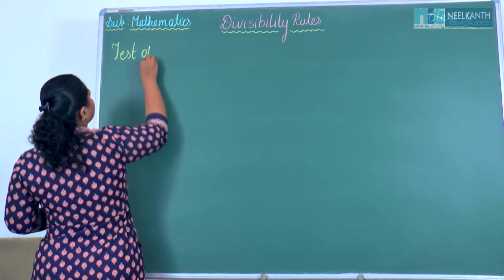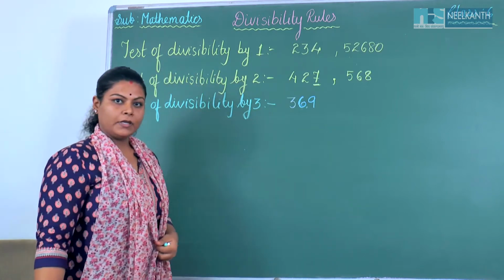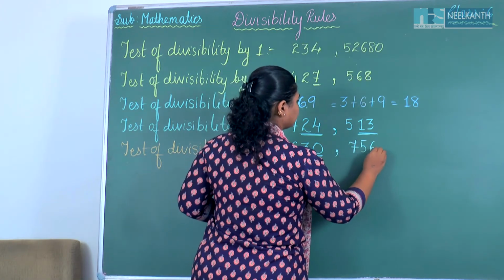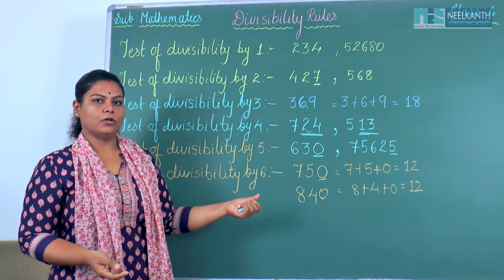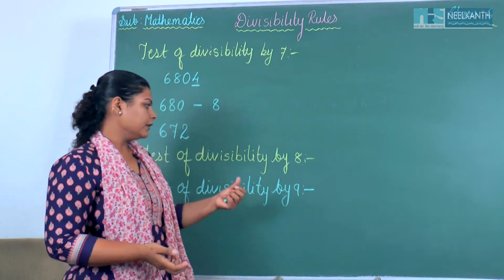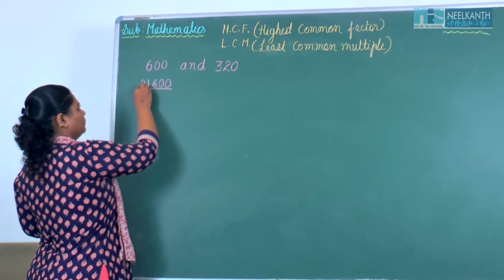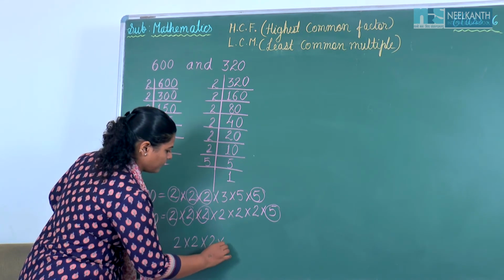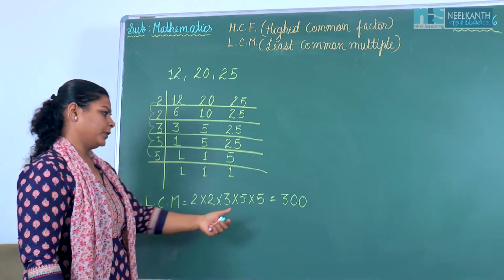BIJALBEN SOLANKI STD 6 ENGLISH MEDIUM SUBJECT MATHS CH 3 PWN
Hello student friends, welcome to our school's YouTube channel. Student friends, if you see your school's YouTube videos here, I hope you will give him a good response.

નમસ્તે વિદ્યાર્થી મિત્રો, અમારી શાળાની યુટ્યુબ ચેનલ પર આપનું સ્વાગત છે. વિદ્યાર્થી મિત્રો, જો તમે અહીં તમારી શાળાના YouTube વિડિઓઝ જોશો, તો હું આશા રાખું છું કે તમે તેને સારો પ્રતિસાદ આપો. શેર કરો અને સબ્સ્ક્રાઇબ કરો